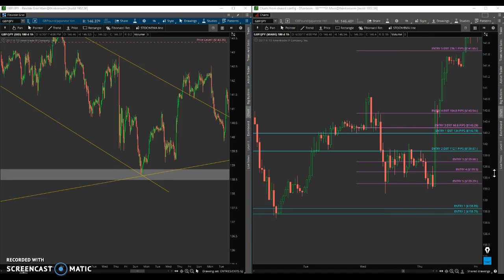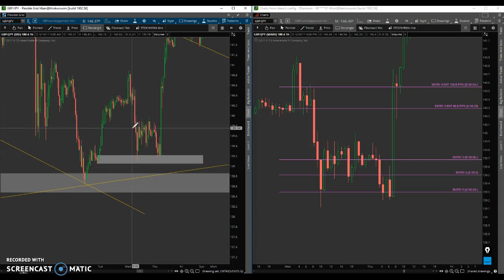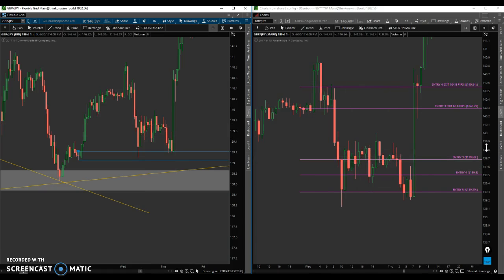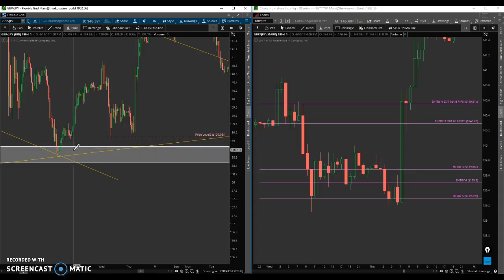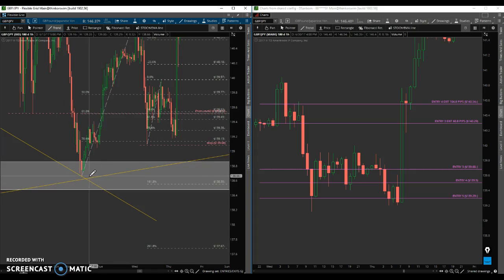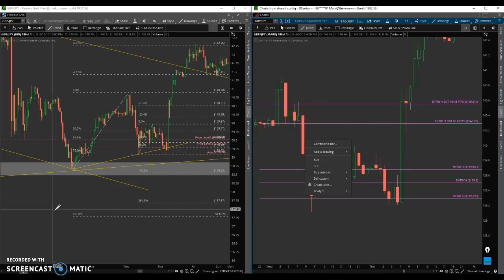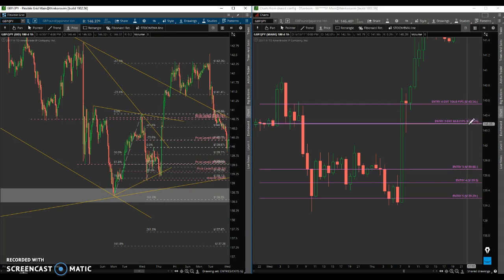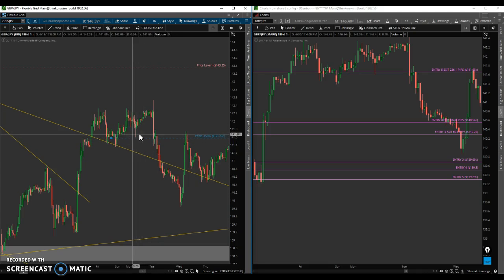Evolution of a 1000 pip trade GBP/JPY June 2017: PART 2